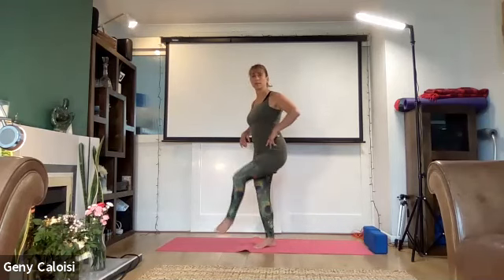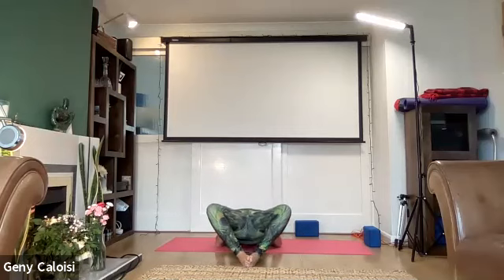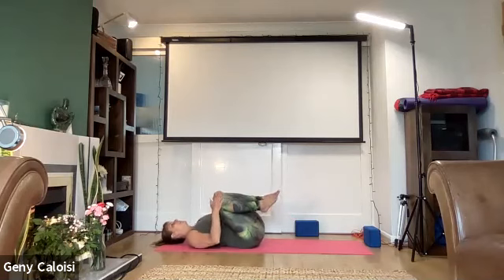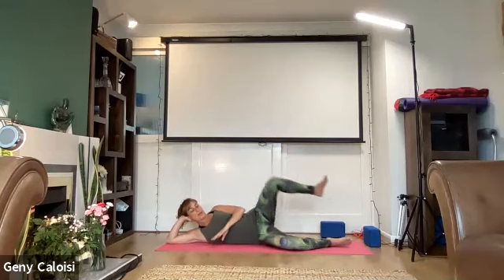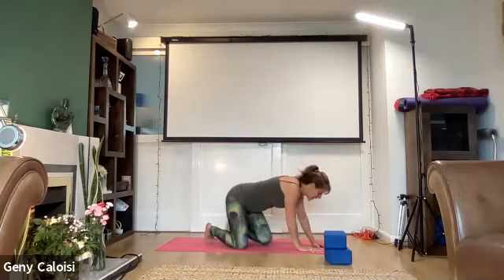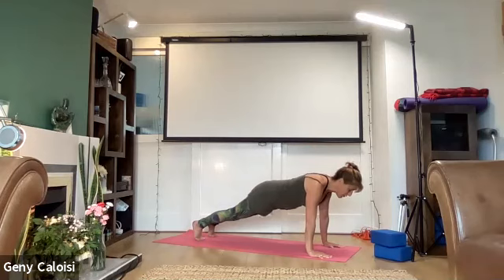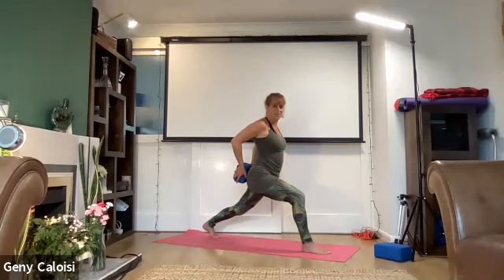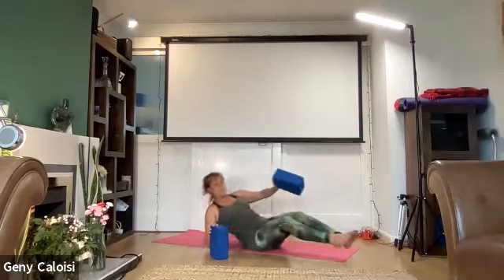Yoga flow working with the hip stabilizers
The hip muscles help us to stay erect and stabilise us on movement and stillness. The Gluteus are a strong set of muscles. We have Gluteus Maximus, Gluteus medius, Gluteus minimus. There are also the Hip flexors or iliopsoas and the piriformis – which if it gets trapped can bring excruciating sciatica pain.

The range of motion of each person’s hips can vary depending on their anatomy and circumstances. Men have narrower hips than women and often they also have less flexibility in this area. Pregnant women will find a significant loosening of the hips owing to the hormones released in preparation for childbirth. People that suffer from arthritis will have a restricted range of motion. However, motion is lotion, so there will always be the right exercises for each person.

Not all exercises presented in this channel are suitable for everyone and are in no way a substitute for medical counselling.

The yoga in this channel could result in injury if done unsupervised and/or carelessly. Any user of this exercises program assumes the risk of injury and the creators, producers and distributors of this program disclaim any liabilities in connection with the exercise program and advice herein.

If you are new to Yoga and/or to Geny, we recommend that you watch this video from beginning to end before you practice.
Rest when you are tired an.
Be patient, pace yourself.
Breathe.